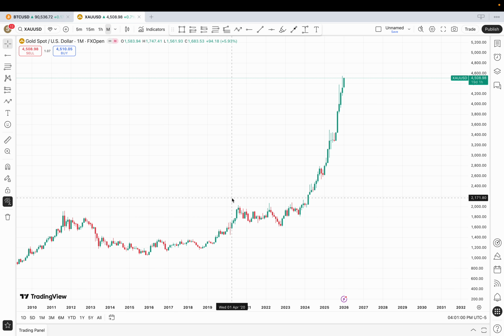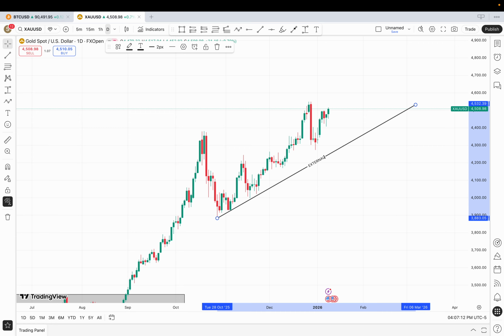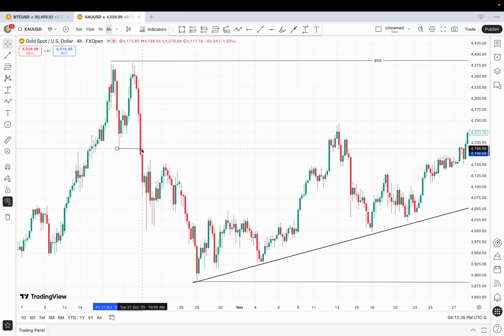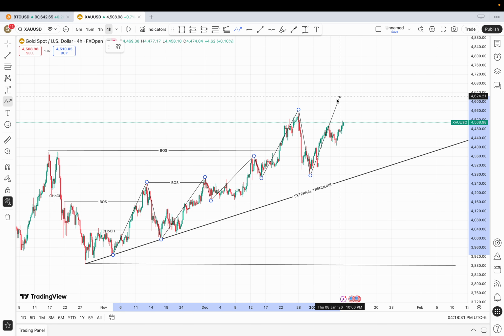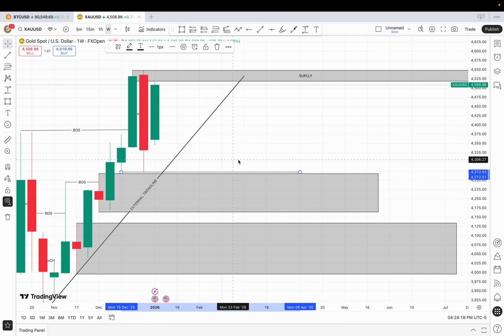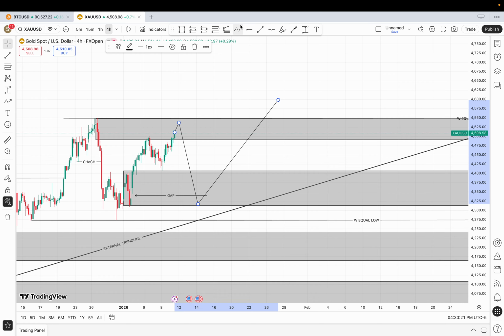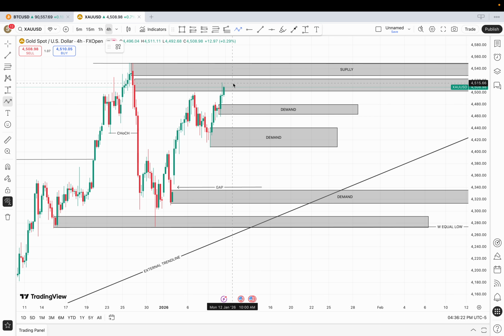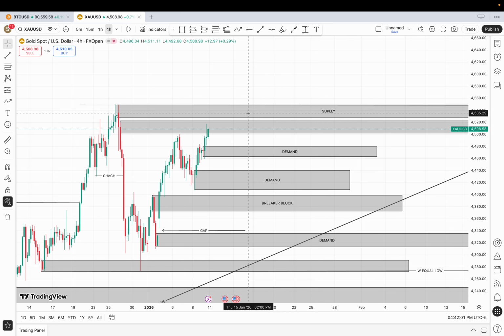“TRADE LIKE A PRO: TOP- DOWN ANALYSIS FOR FOREX WINNERS ( WEEK 1)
"🚀 Dive into the world of top-down analysis in forex trading! In this video, we'll break down how to analyze markets from the big picture down to specific trade setups, helping you make more informed trading decisions.

🔍 What you'll learn:
- How to use macro trends to guide your forex trades
- Identifying major drivers impacting currency pairs
- Pinpointing high-probability trades with top-down analysis